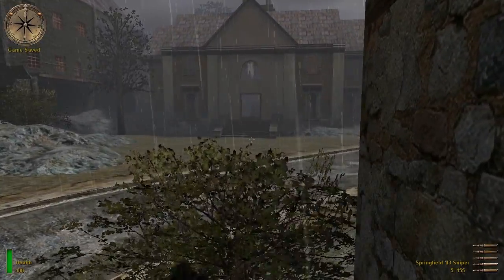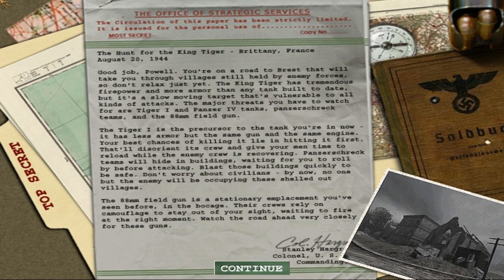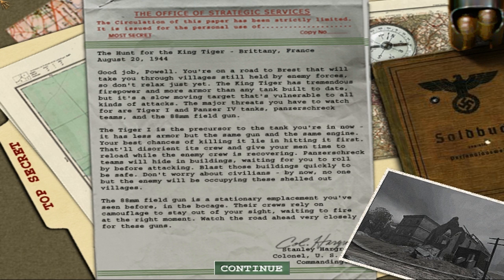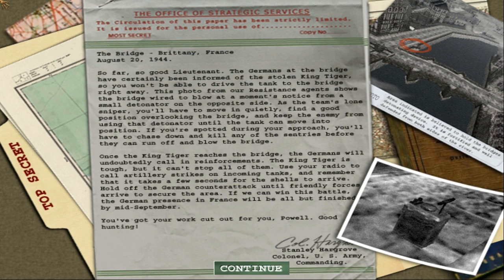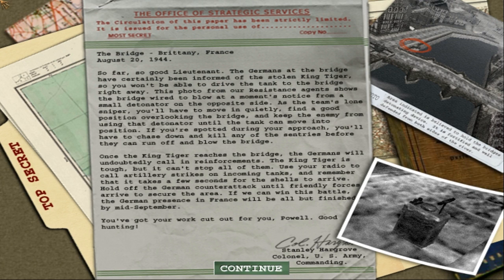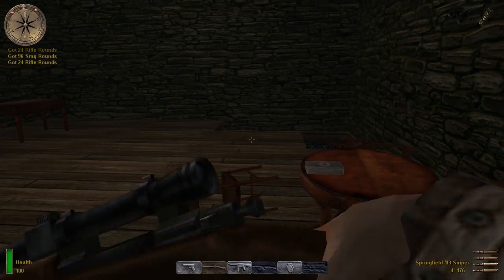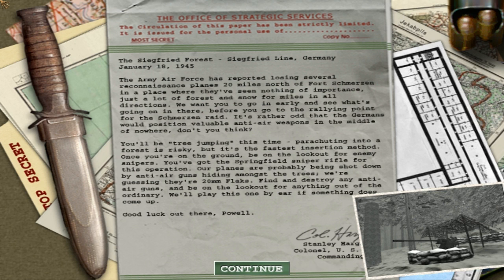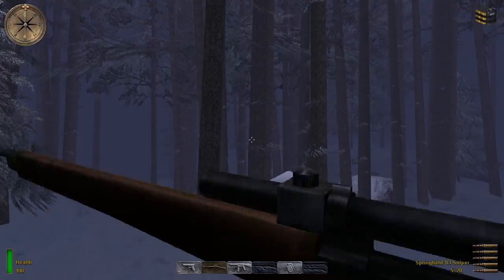10] Let's Play: Medal of Honor Allied Assault [Part 10]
Tank beats everything.